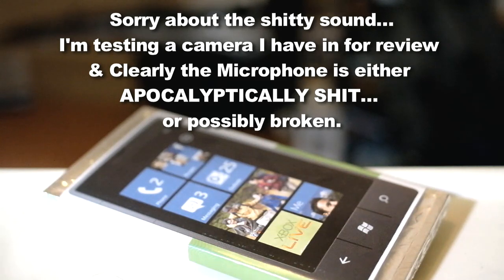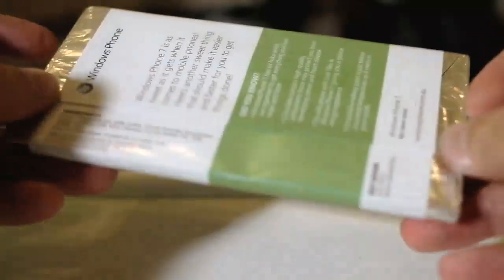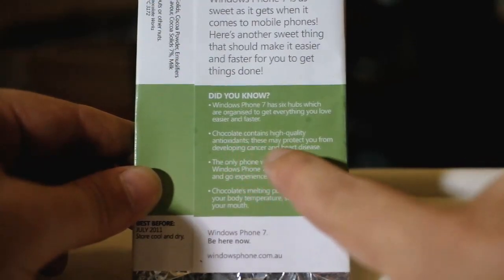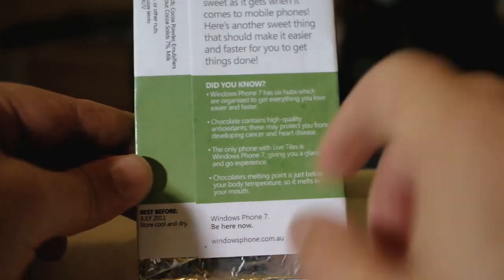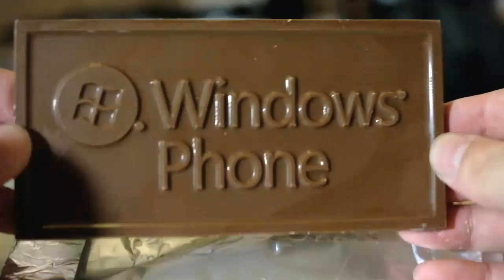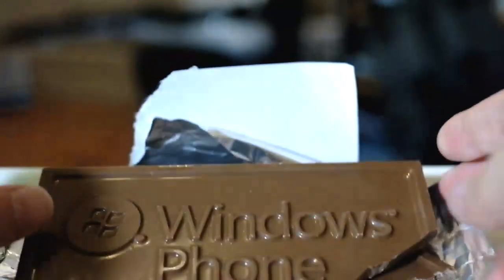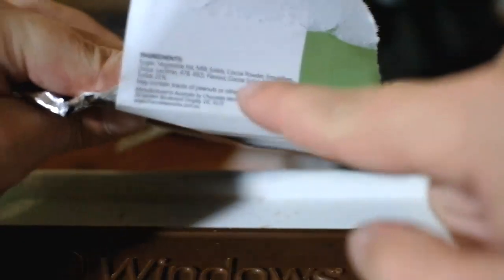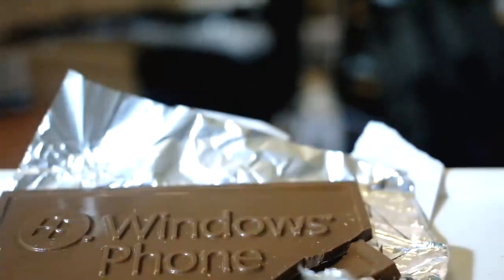Windows Phone 7 Chocolate Taste-Test!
Blunty Taste-tests and reviews Windows Phone 7 Chocolate that was shoved into his hand at a recent Microsoft press event (Video on that, here;